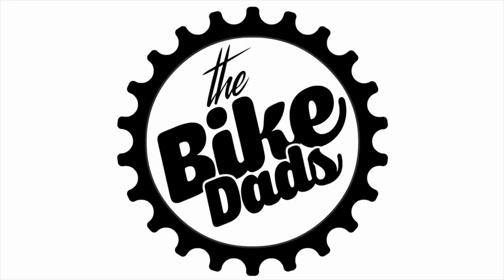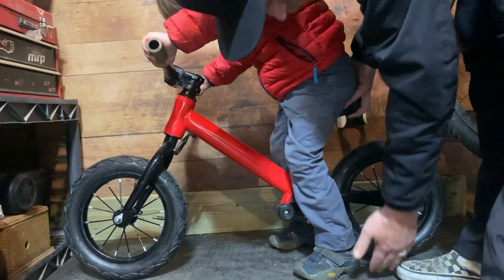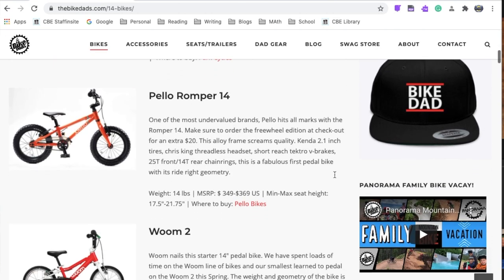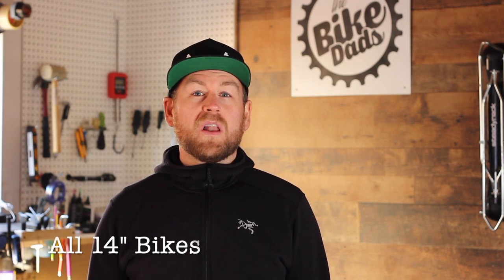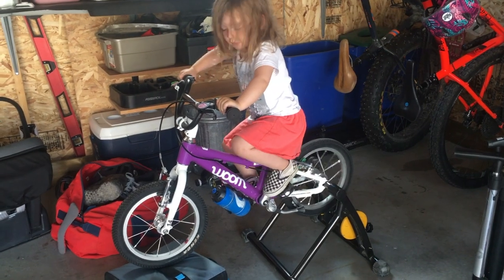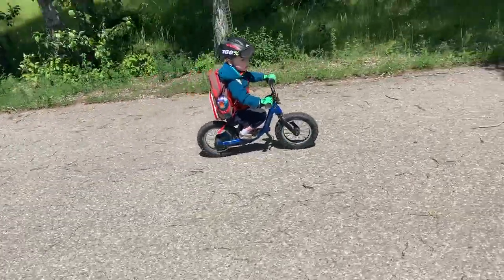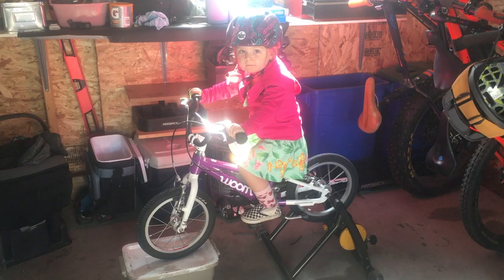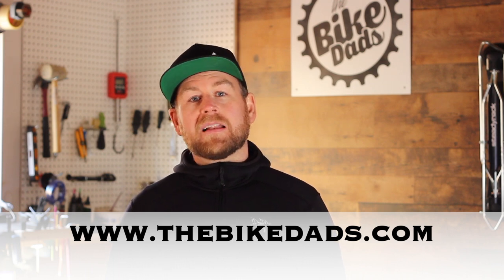How To Buy A First Pedal Bike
It doesnt matter if you buying at a bike shop, used, or at an online store, we give you some solid advice to what to actually look for and ask about when purchasing your child's first pedal bike.